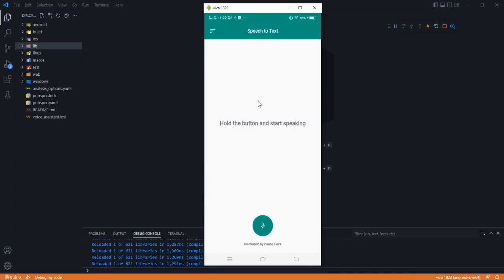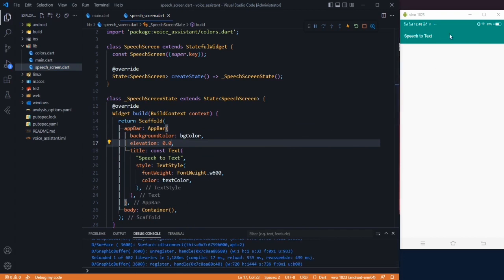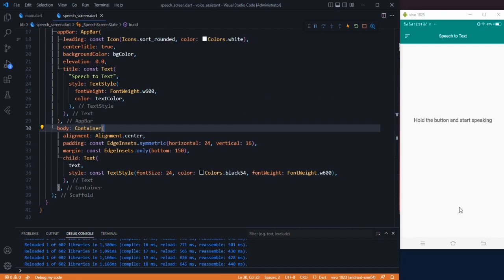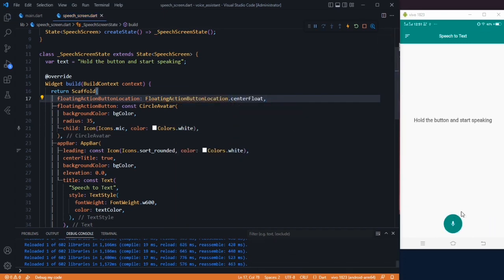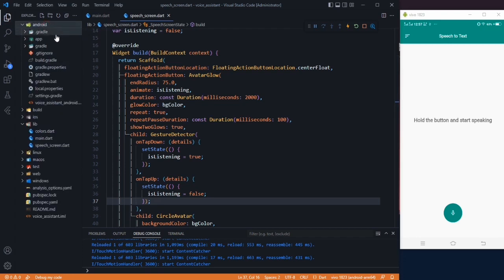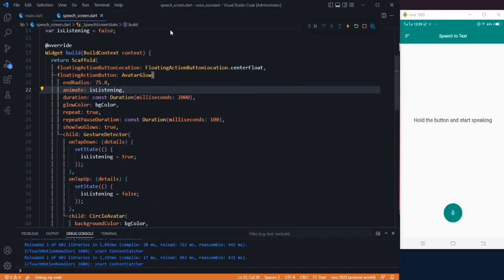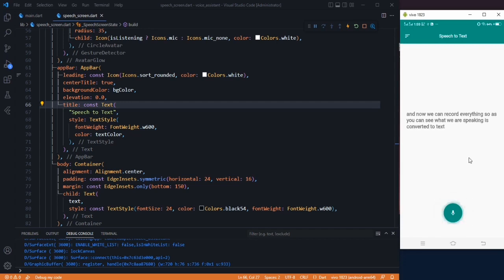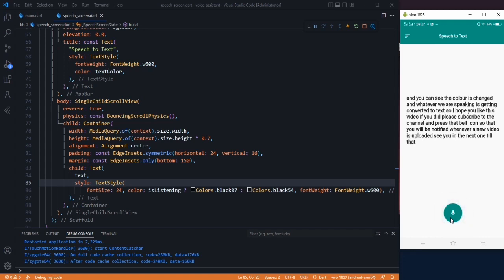Flutter Tutorial: Flutter Speech to Text & Voice Recognition App | Flutter Voice Typing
How to integrate Speech to Text & Voice Recognition in Flutter App | Flutter Speech Recognition | Flutter Tutorial

In this video we are going to learn how to develop flutter speech to text & voice recognition app easily. You can watch this flutter tutorial till the end so you can understand the whole process of how to develop flutter speech to text & voice recognition app in flutter 3.0

flutter voice typing
flutter machine learning
flutter audio-to-text
flutter natural language processing
flutter real-time transcription
flutter speech to text
flutter speech recognition
flutter speech to text app
flutter speech to text github
flutter speech to text language
flutter speech to text example
flutter speech to text tutorial
flutter speech bubble
flutter speech to text offline
flutter voice recognition
flutter voice to text
flutter tutorial
flutter project
flutter app
flutter speech
flutter voice
flutter speech recognition
flutter detect speech
flutter speech input
flutter recognize voice
display speed
voice input
flutter speech tutorial
flutter beginner app
ios android
hybrid development
glowing animation
pulsing animation
flutter mic
highlight text
flutter speak
flutter speech commands
voice command
dart